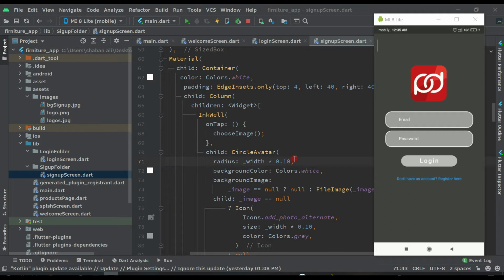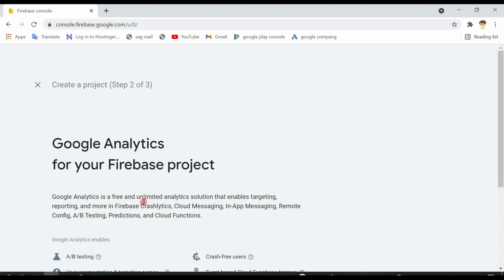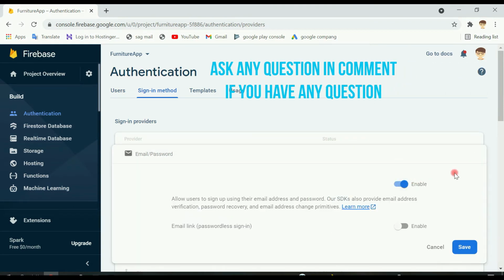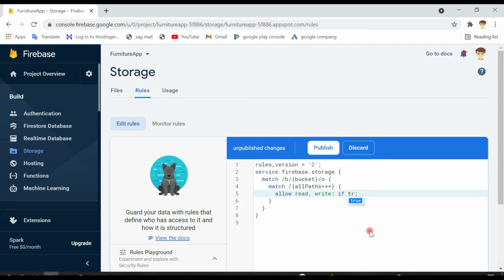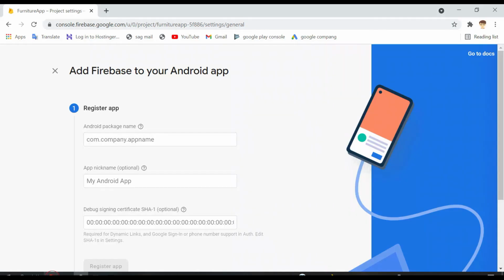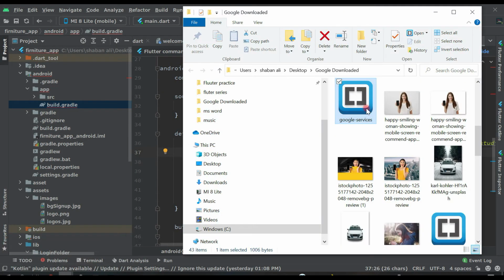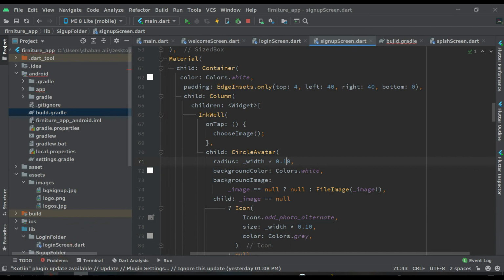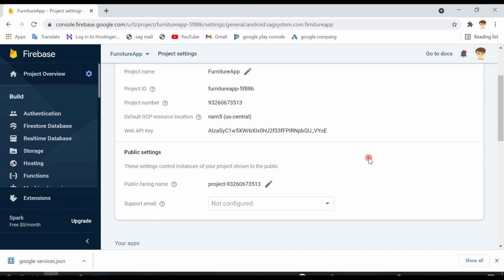# 10 Flutter furniture application connecting to firebase using Flutter 2.0.5 latest 2021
Hello in this video we will connect our project to firebase firestore and data base and will set up with firebase , hope you will learn more from this video,
we are using flutter 2.0.5 latest version 2021 with android studio.